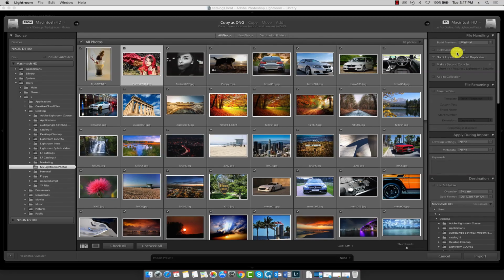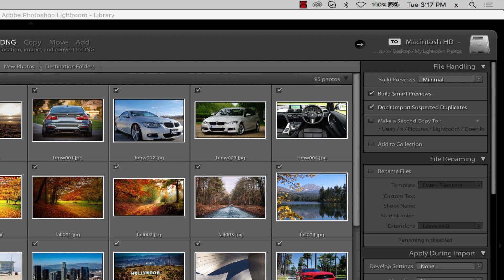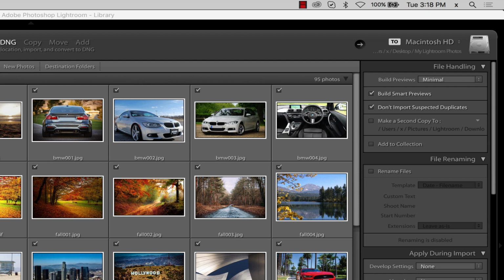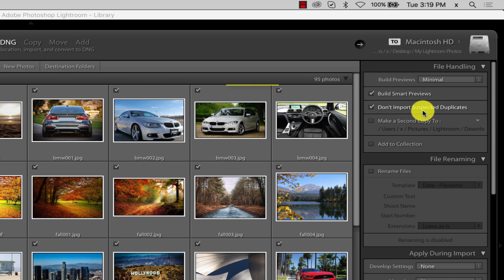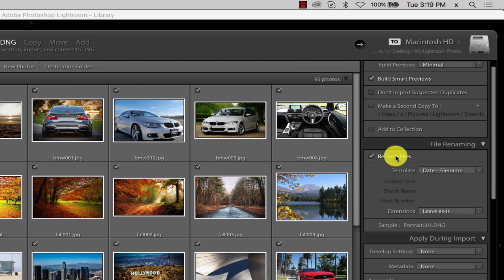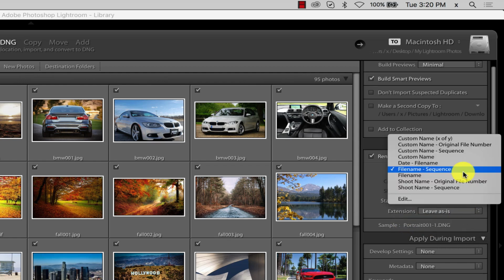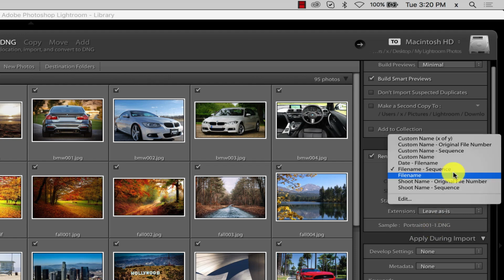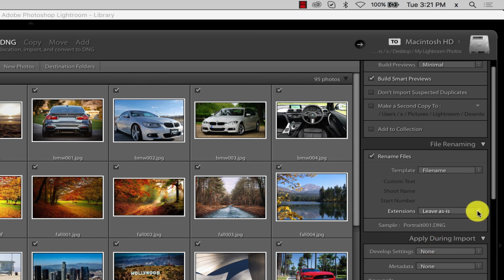Lightroom Classic CC - Import File Renaming | Tutorial